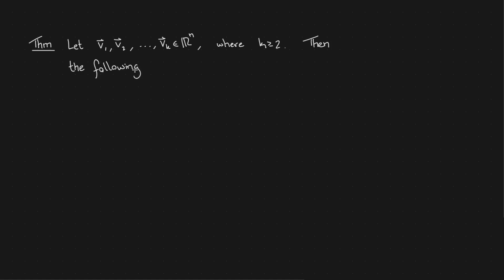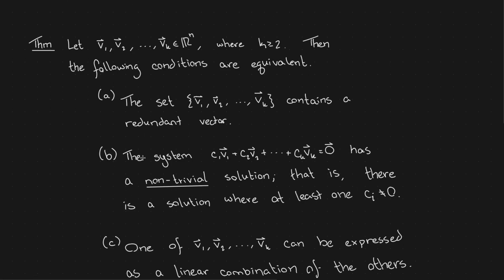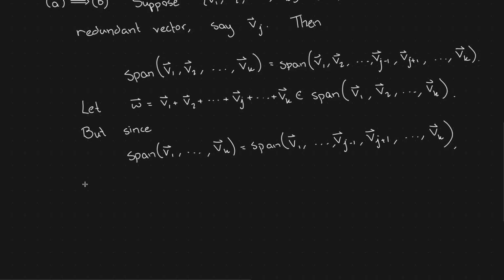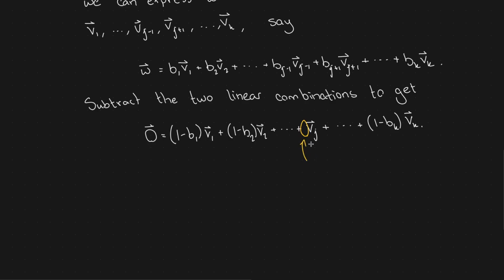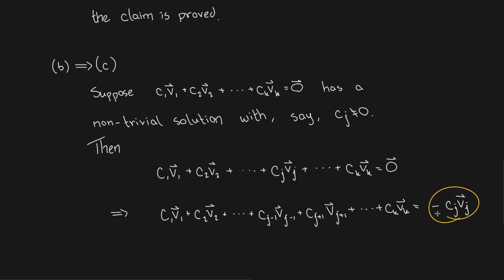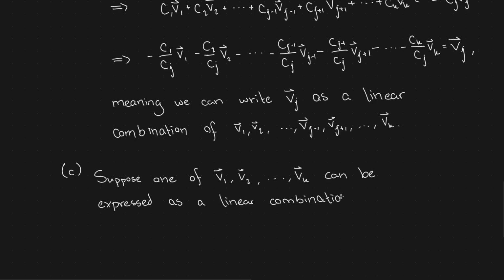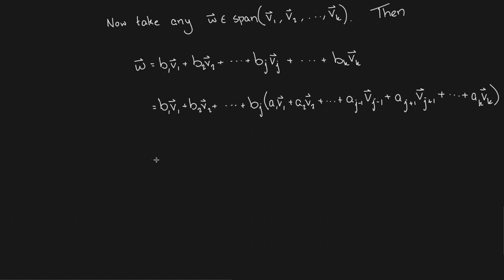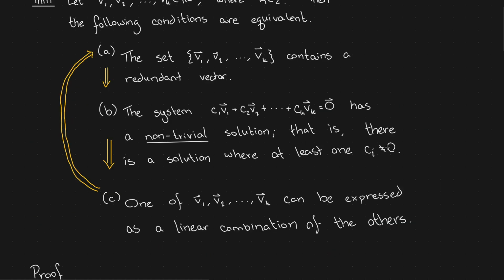3.3 Equivalent Conditions for Redundant Vectors